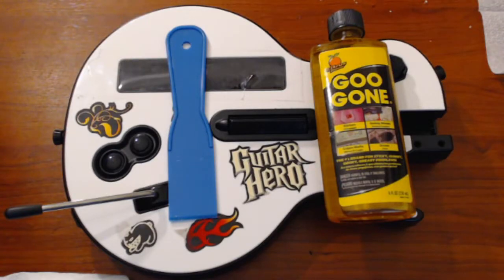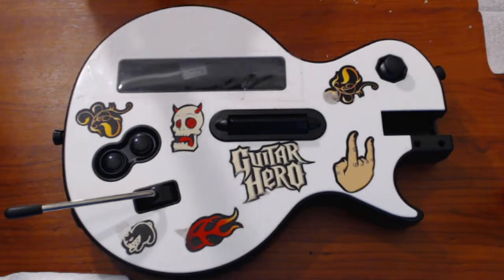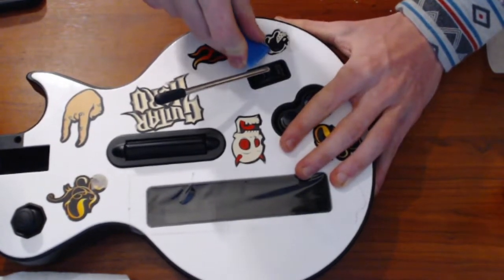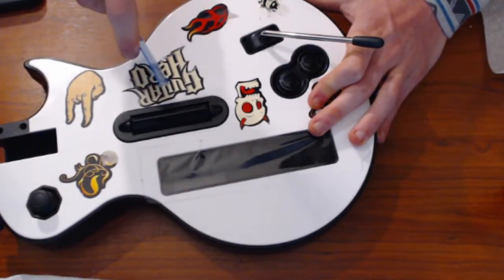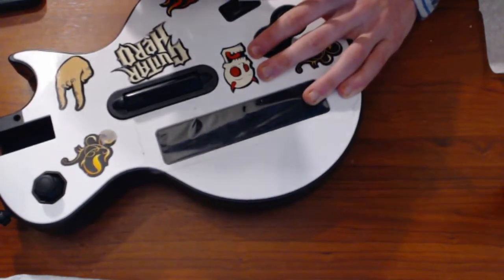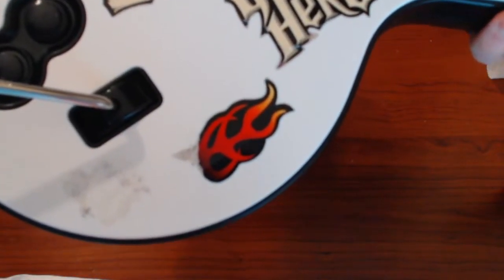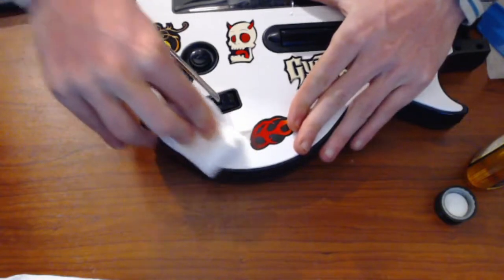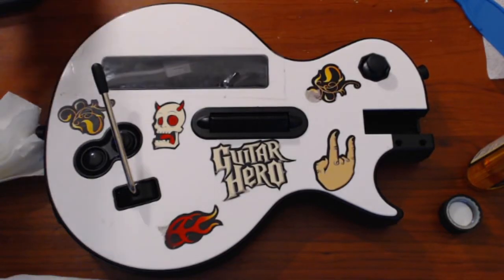How To Remove Stickers On Your Guitar Hero Guitar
Very simple process, I hope this provides some help if you needed it!

I know I shift the guitar off screen for a few seconds, my apologies. I'm only scraping the sticker off.